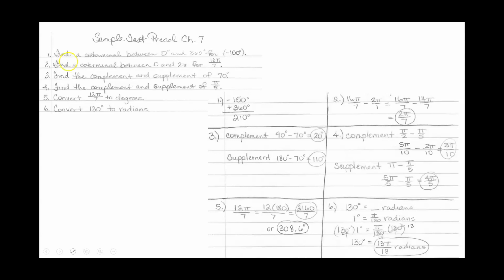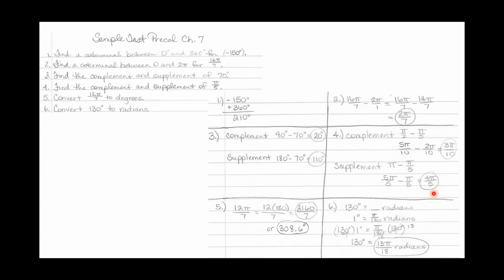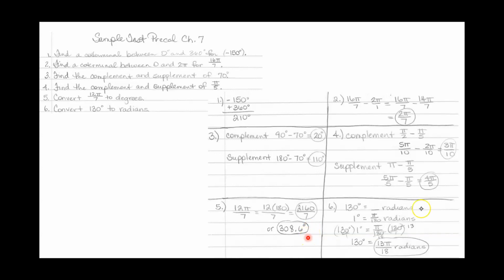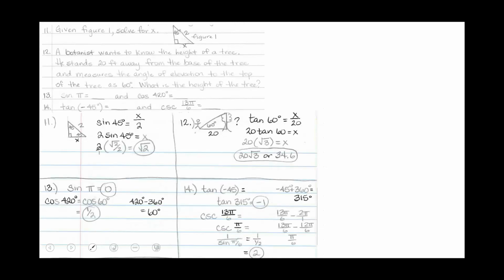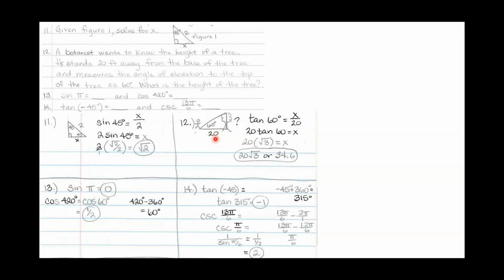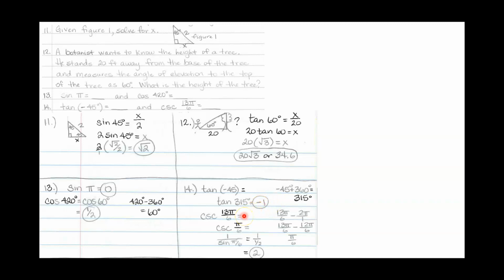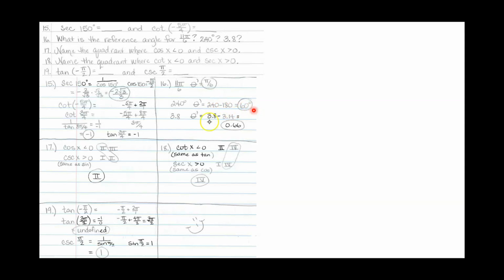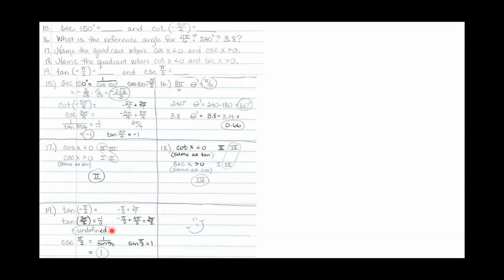Ch 7 Sample Test Worked Out Soutions Explained